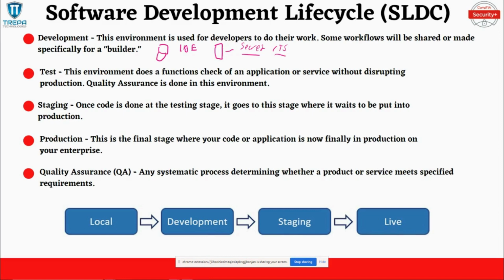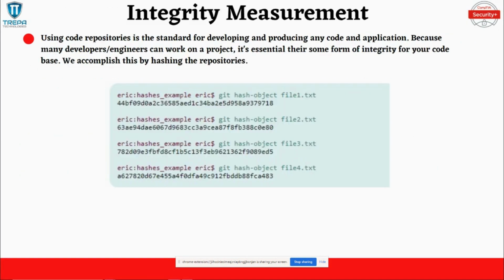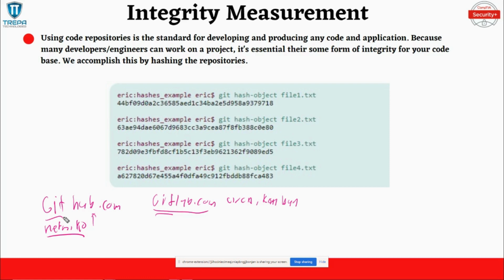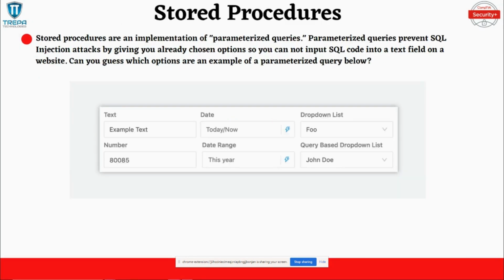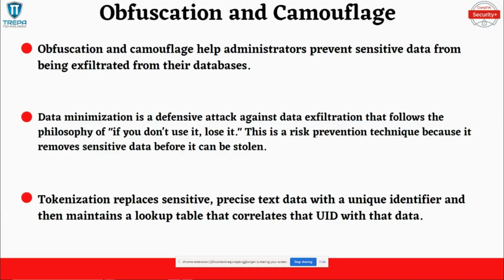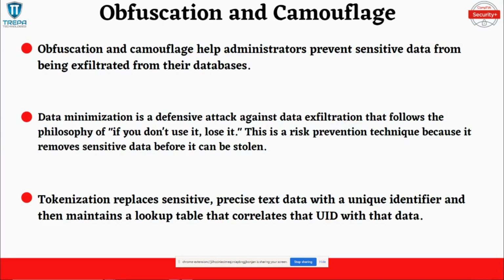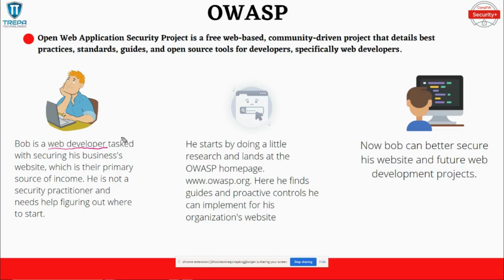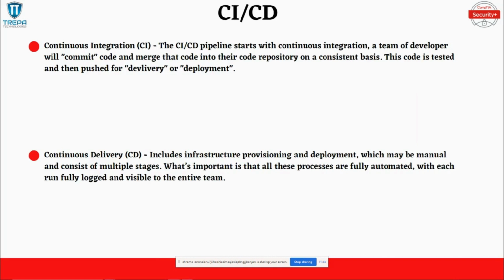Free SEC+ | Domain 2.3 - Application Development, Deployment, and Automation | SY0-601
Welcome to my SEC+ course! I hope this video and video series help you become SEC+ certified and live your dreams in a successful career with endless opportunities. Please connect with my team and me on discord to get access to a network of seasoned IT professionals and access IT Recruiters.